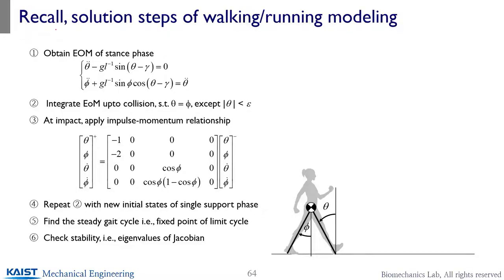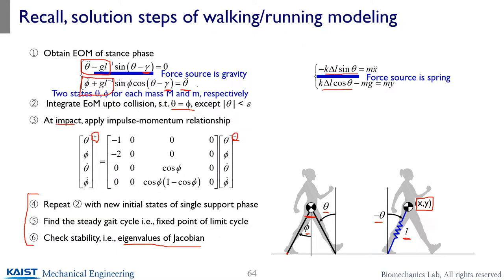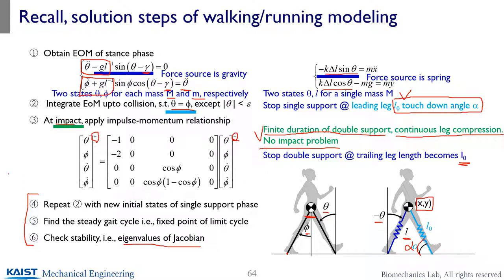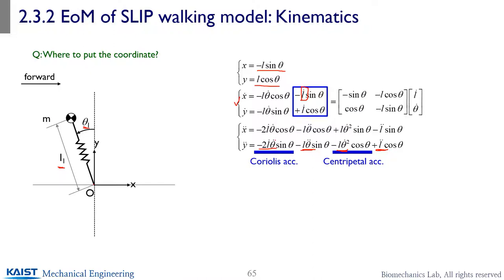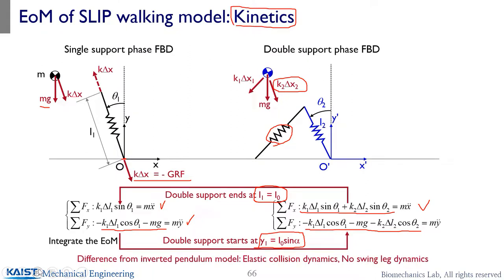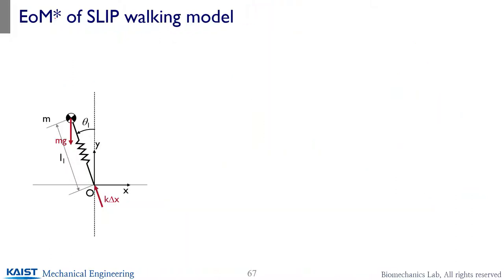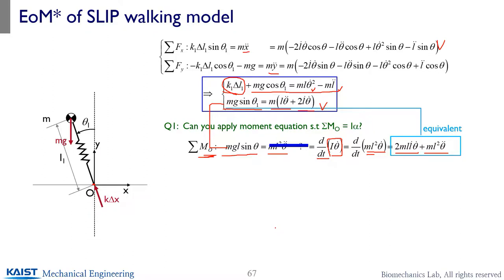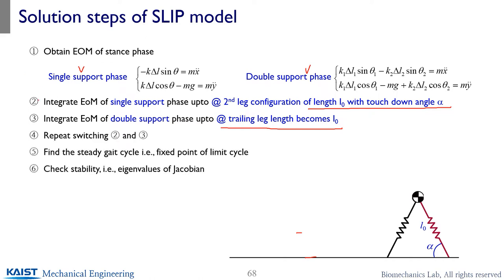ME585 2.3.2 EoM of SLIP model